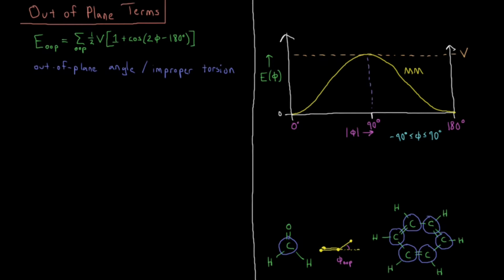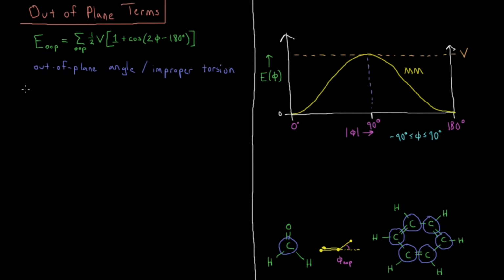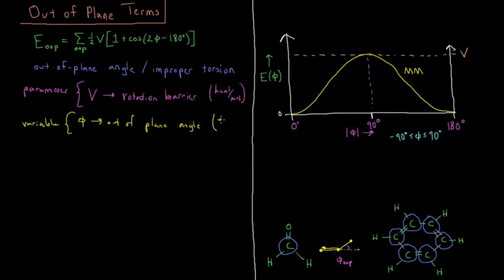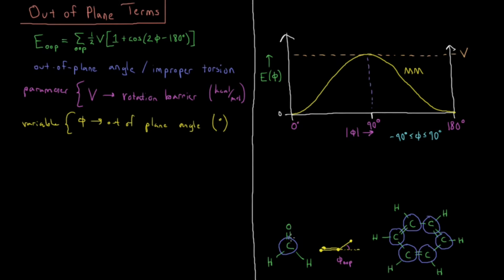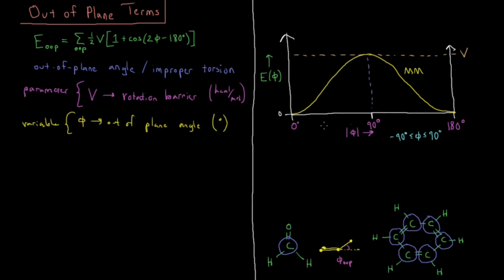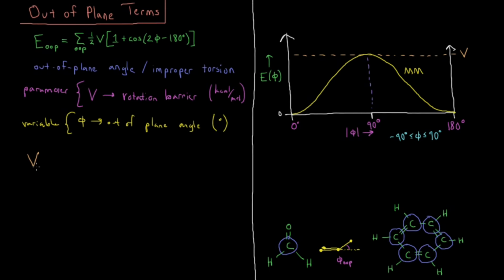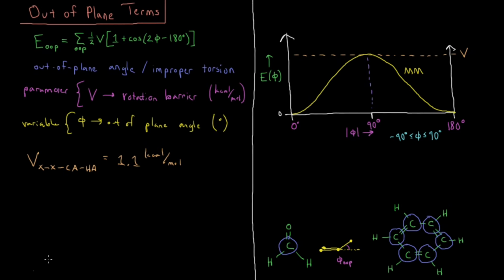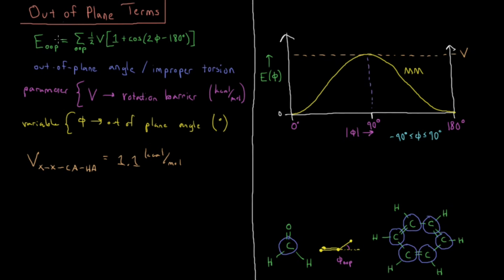Computational Chemistry 2.8 - MM Out-of-Plane Terms (Old Version)